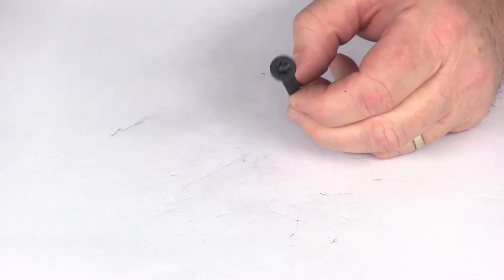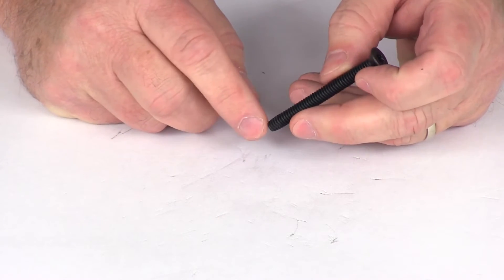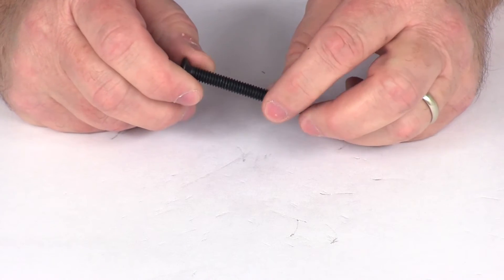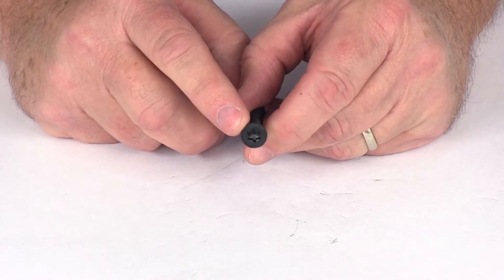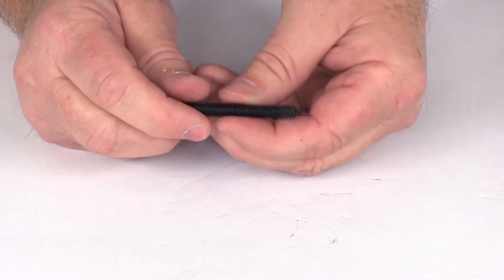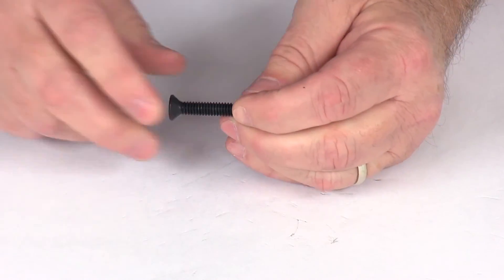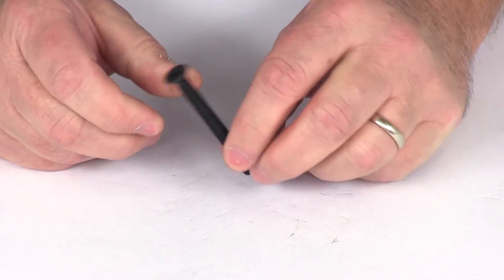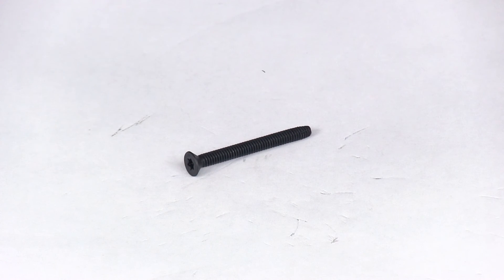etrailer | Let’s Check Out the 2-1/2" Long Standard Torx Trailer Floor and Wall Liner Screw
Click for more info and reviews of this ABS Fasteners Tie Down Anchors:

Today we're going to review the 2 1/2" long standard torx trailer floor and wall liner screw. The Torx flat head screws will make securing a wood floor or a wall liner to your trailer very quick, easy, and economical. This screw is designed with the type-F point, and that's designed for securing your wood floor to heavy gauge sheet metal, aluminum, cast iron, and zinc. The tapered flat head, as you can see right here at the top, when you install this, will sit flush with the surface. The Torx head size on this is a T30. The diameter of this screw is 1/4" in diameter, and the overall length is going to be right at 2 1/2" long. The type-F point, I had mentioned earlier, right here at the bottom, that's a blunt tip, and if you notice as I rotate it along, it has multiple cutting surfaces.

When you do install this, it does require a 7/32 pilot hole to be drilled to install this. That should do it for the review of the 2 1/2" long standard torx trailer floor and wall liner screw.